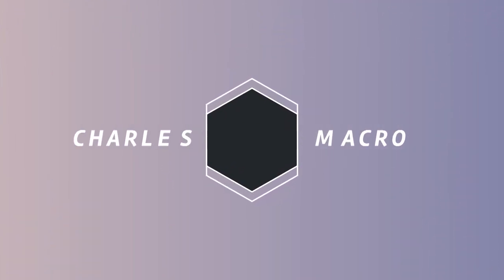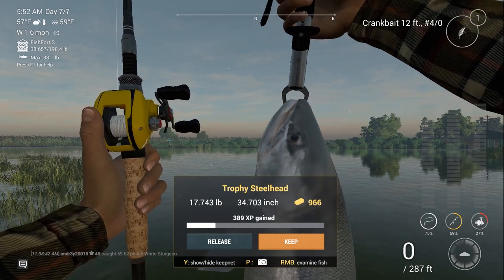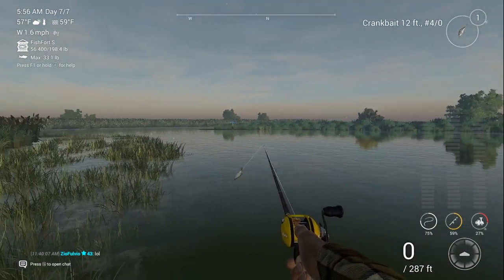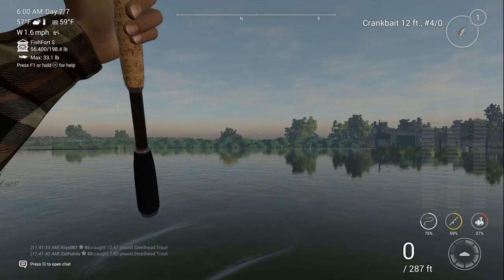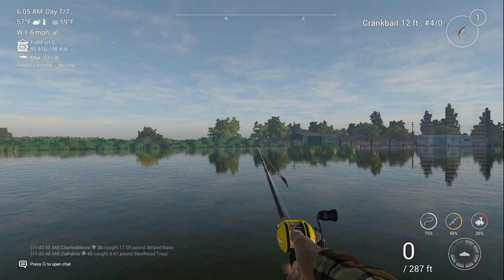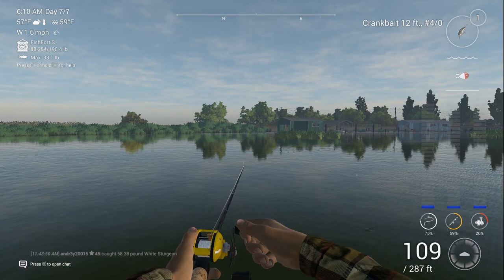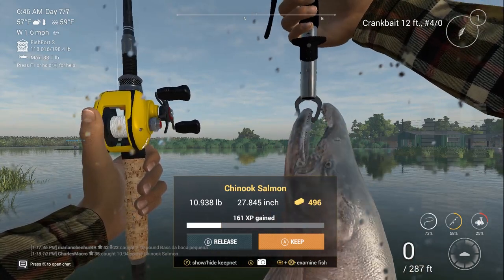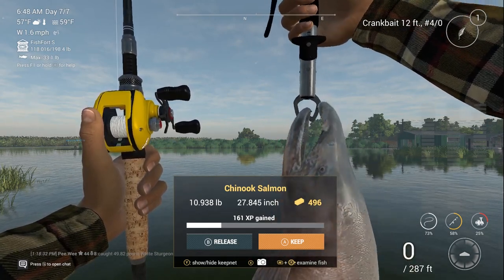BEST HOTSPOT | CALIFORNIA | STRIPED BASS | CRANKBAIT | BIG MONEY | Fishing Planet | Ep. 11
Fishing Planet is a FREE to play unique and highly realistic online first-person multiplayer fishing simulator developed for anglers to bring you the full thrill of actual fishing! Choose your lures, make your trophy catches, discover new possibilities and sharpen your real angling skills anywhere, anytime

BUY THESE PRODUCTS USING MY LINKS:
MY GAMING PC RIG:

OTHER ACCESSORIES:
USB C Hub, Type C Hub, TOTU 11-in-1

The game is FREE to play and just a download away!

Fishing Planet® isn’t just another game about fishing. Stunning eye-candy graphics, superb hydro and aerodynamics, realistic tackle behavior and damage based on actual simulation physics and, most importantly, fish with artificial intelligence for completely lifelike behavior make this a true-to-life fishing simulator that can help you improve your actual angling skills!

The combination of unique graphics, realistic game physics and sophisticated AI will bring the realistic world of fishing directly to your screen!
Key features:
110+ species of fish, each with its unique behavior and AI.

17 scenic waterways with multiple locations, various climatic conditions, bottom terrains and vegetation.

Three types of fishing - float, spinning and bottom.

Thousands of tackle combinations with unique physical and hydrodynamic properties.

Superb dynamic water graphics with ripples and surface that changes depending on wind, current and depth.

Weather – day/night alternation, change of seasons, different weather conditions (rain, fog, bright sunshine)

Multiplayer capacity – online tournaments with personal and team scores, system of achievements, leader boards and top-player lists.
What makes us different:
Complex AI system for fish behavior that correlates with seasonal and climatic change, time of day, speed of water current, bottom contour and type (color and structure), water and air temperature, wind, etc. Biting/striking reactions for each fish species are completely realistic and natural as well as specifics of lure attacks.

Photorealistic graphics – using latest high-end tools for ultimate photo-realism: photogrammetry, all waterways are based on real location.

Unique system of game physics and realistic tackle damage – rods, lines and reels break according to their actual individual characteristics. Realistic aero and hydrodynamic environment for lures and retrieves.

Dynamic water graphics – splashes, waves and ripples on the water create a fully realistic fishing atmosphere.

Weather – change of conditions depending on location, season and time of day. Possibility of sudden rain or sunshine breaking through the clouds.